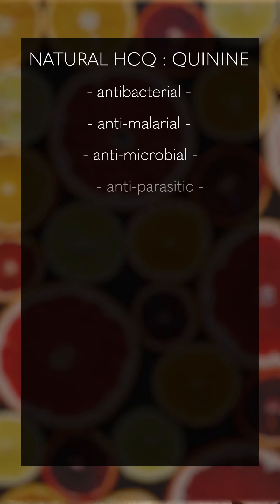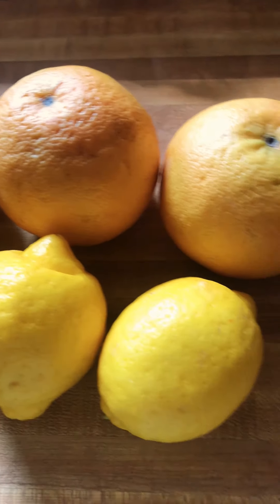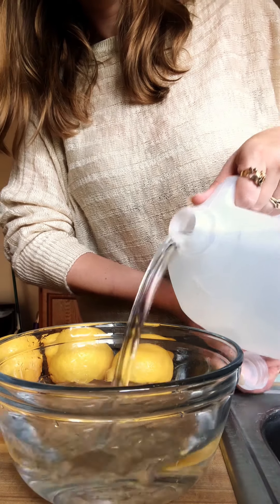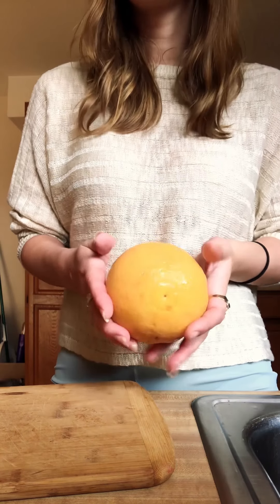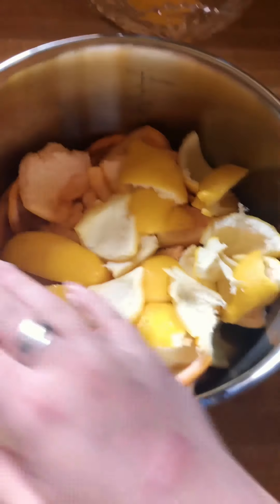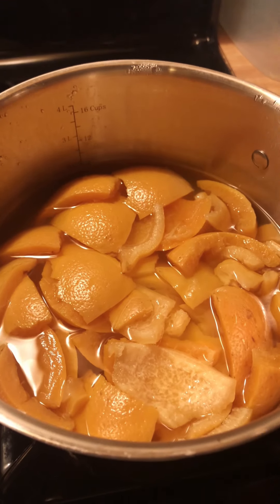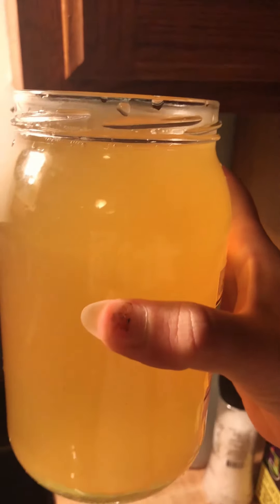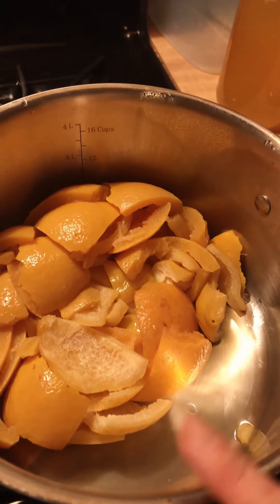Making Natural HCQ : Quinine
The quick and easy process of making natural HCQ aka Quinine to help you stay healthy, and get quickly unsick if you start feeling under the weather!